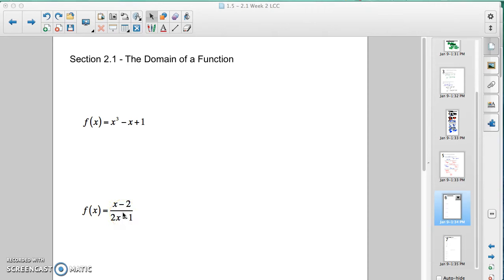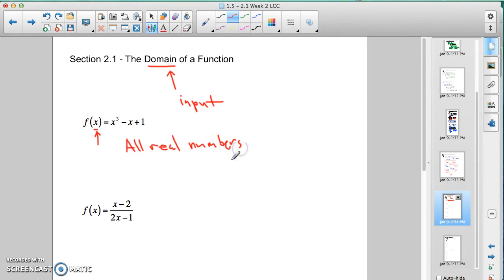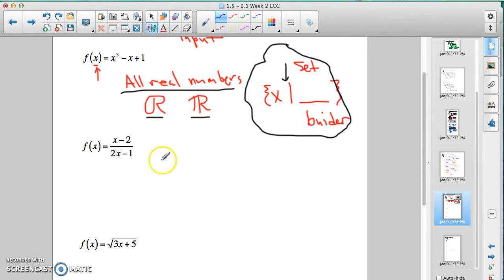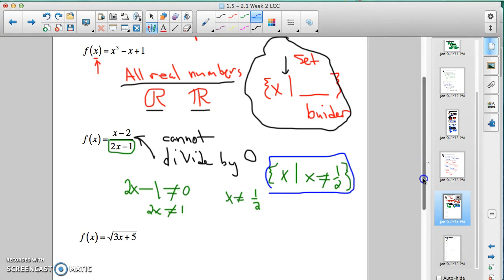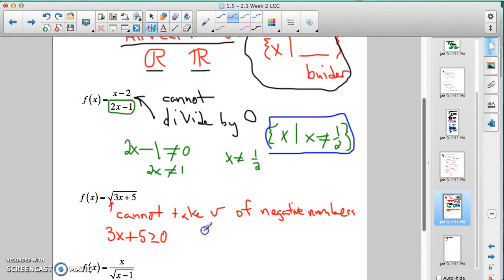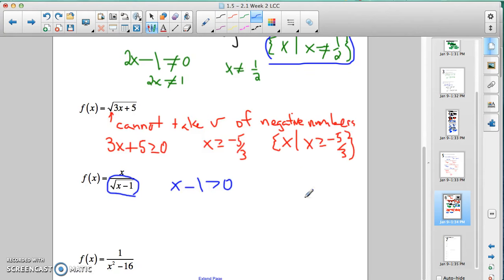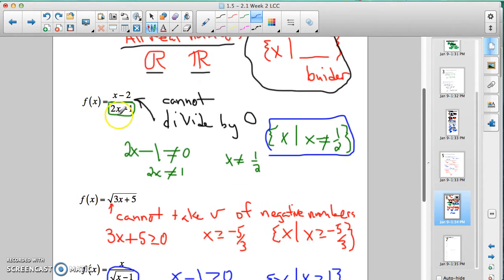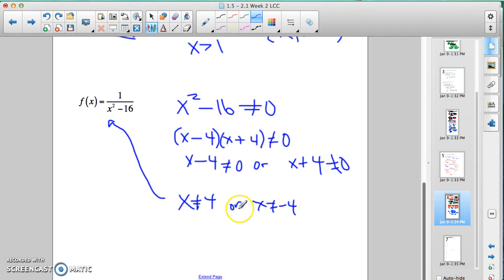Section 2.1 - The Domain of a Function